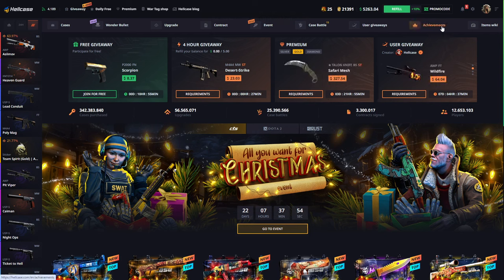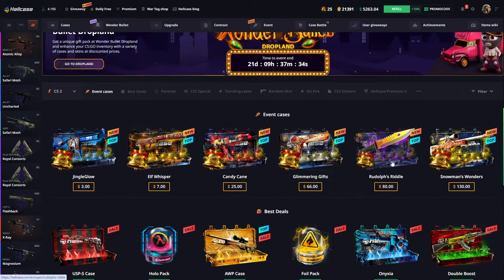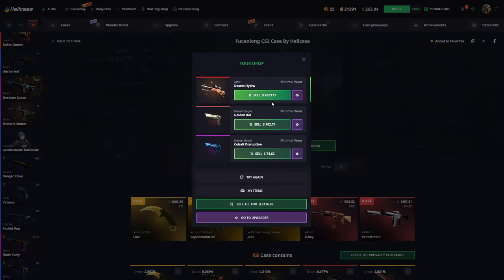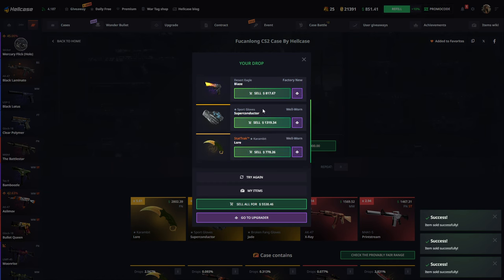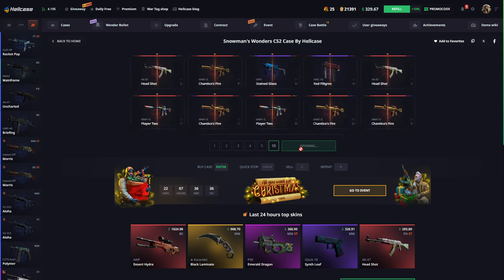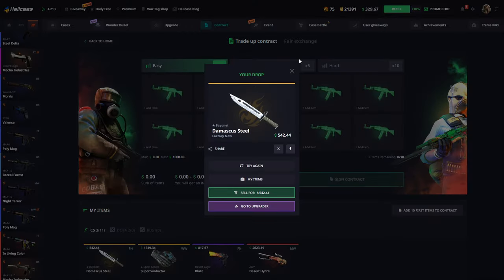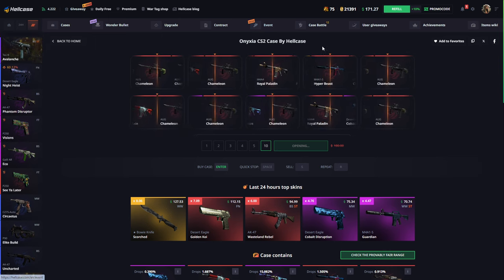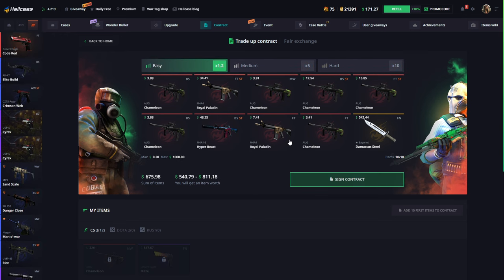HELLCASE I WON $3000 KNIFE AT THIS CASE! Hellcase Promo Code 2023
Hellcase % 10 Promo code: DEXON
Hellcase FREE BALANCE Code: Dexon